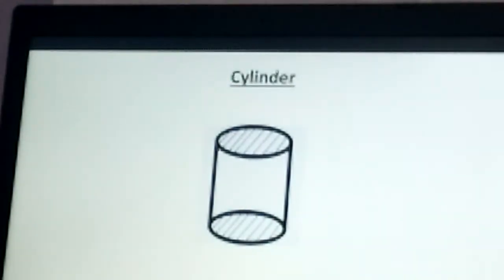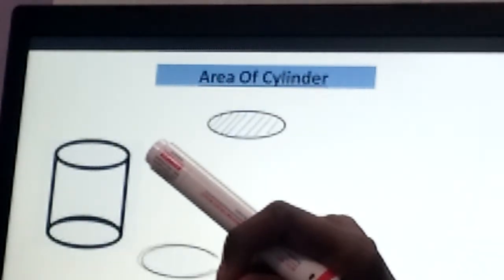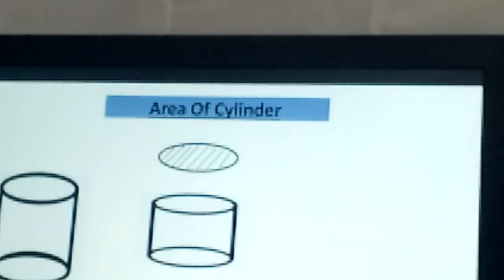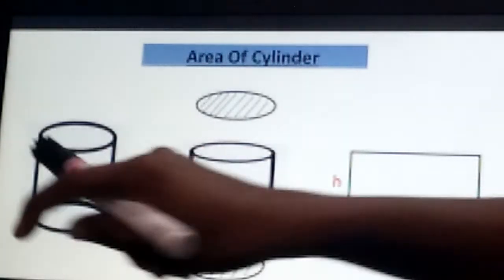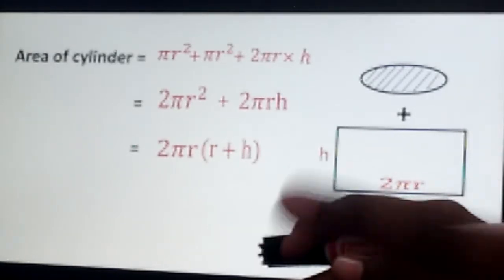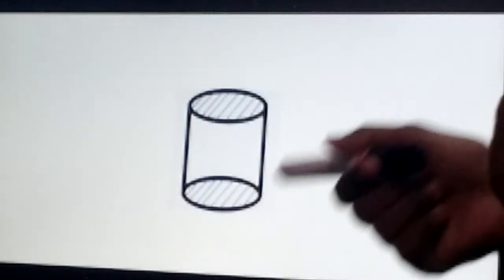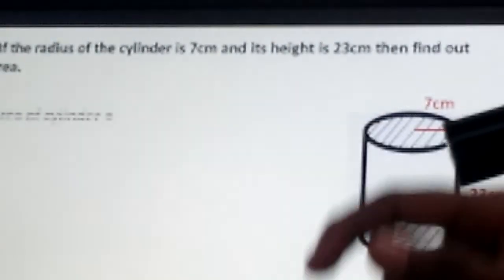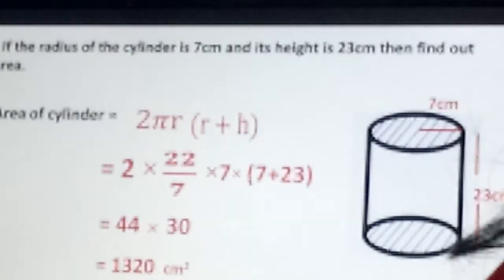Area of cylinder